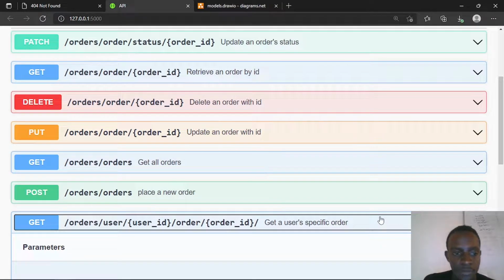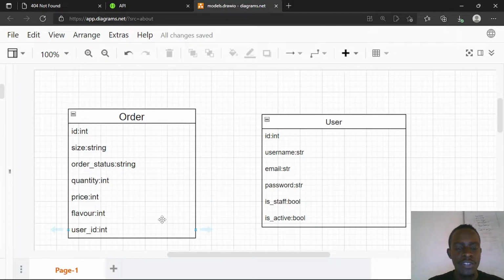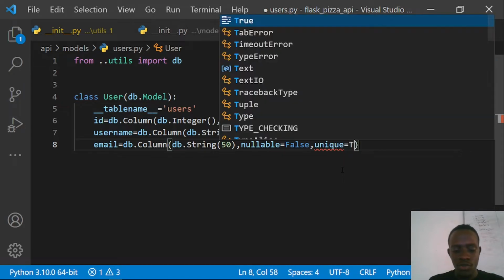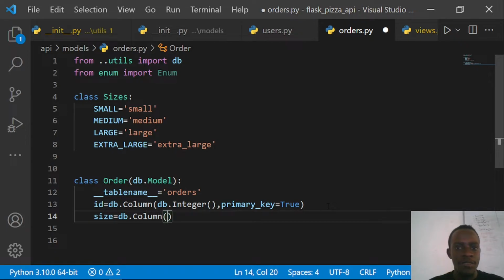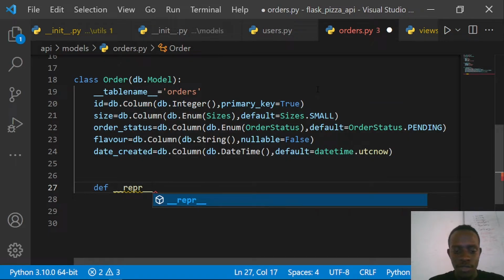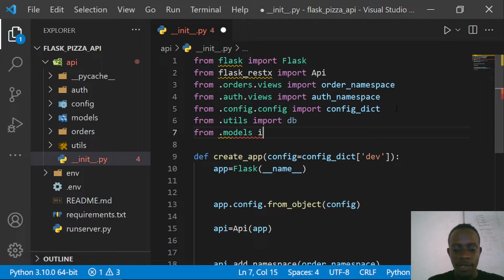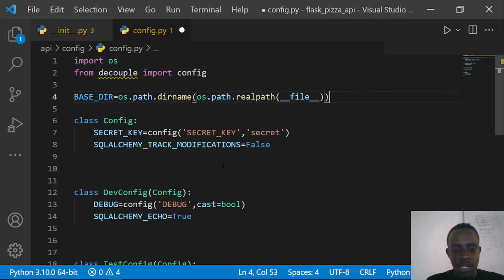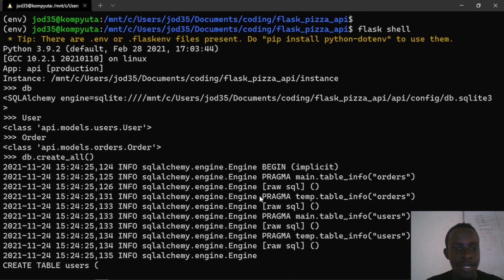Creating the Database with Flask SQLAlchemy | Build and Deploy a REST API with Flask #5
Build and Deploy a REST API with Flask #5 Creating the Database with Flask SQLAlchemy. In this video, we look at how to create our project database with Flask-SQLAlchemy. Flask-SQLAlchemy is an extension that allows us to use SQLAlchemy with Flask.

This allows for us to create database models as classes which  allows us to form our database queries using Python code.